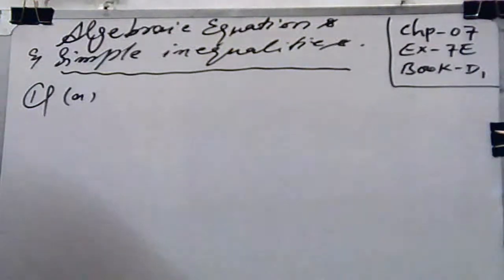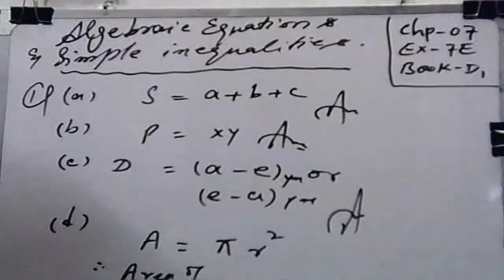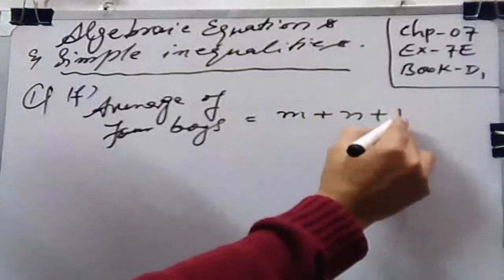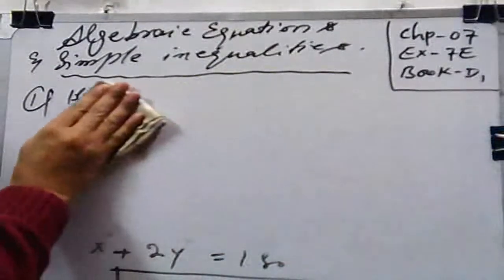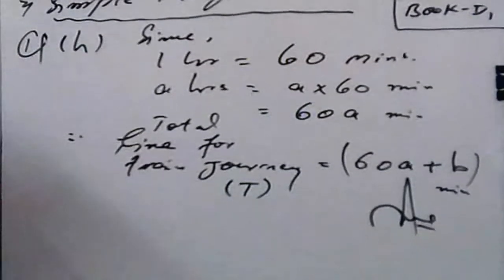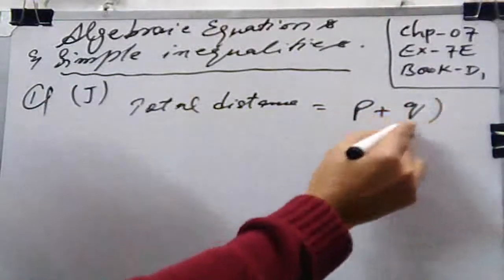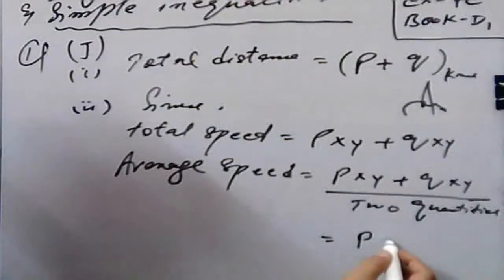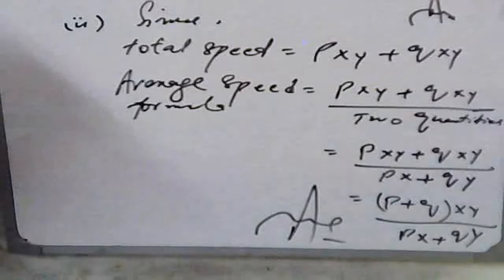D1 MATH CHP-07 EX-7E ALGEBRAIC EQUATIONS AND SIMPLE INEQUALITIES O-LEVEL